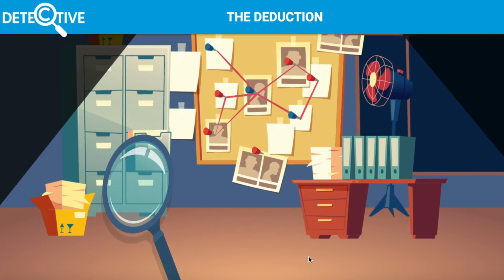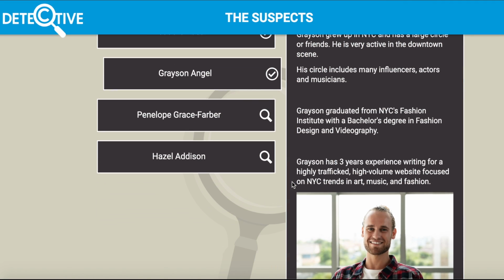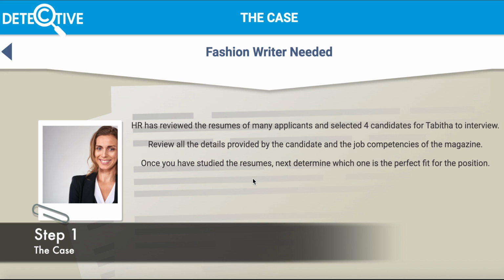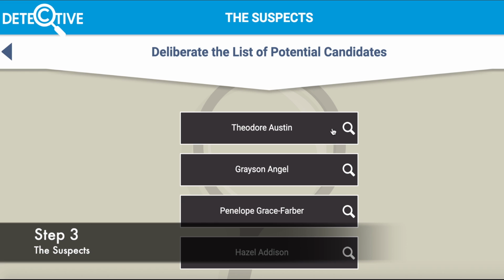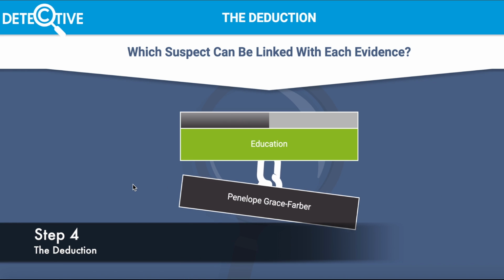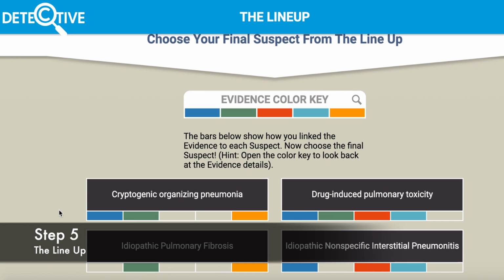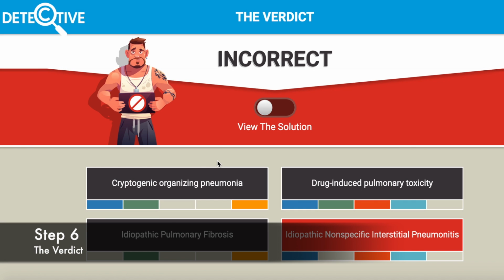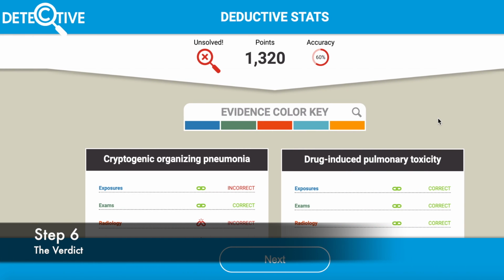Detective Game Overview | The Training Arcade®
Detective is one of our highly engaging, DIY training games part of The Training Arcade® subscription!

Players are presented with a list of Suspects and Case Studies containing several pieces of evidence. The learner then needs to assess and connect multiple points of information in order to assign pieces of evidence to the corresponding suspects, ultimately leading them to the final conclusion.

🎮 MORE ABOUT THE TRAINING ARCADE® 🎮

The Training Arcade® (brought to you by The Game Agency) is a DIY Game Authoring Tool with a library of 9 training games (including the only officially licensed Jeopardy!® game for training) that can be rapidly deployed in 16 languages with any content in minutes (no coding required). This platform works seamlessly across mobile, tablet, PC, and touchscreen devices and can be used for eLearning, instructor-led training, and virtual and live events.

🎮 MORE ABOUT THE GAME AGENCY 🎮

In 2017, The Game Agency created The Training Arcade®. We help you transform your learning outcomes with game-based solutions.